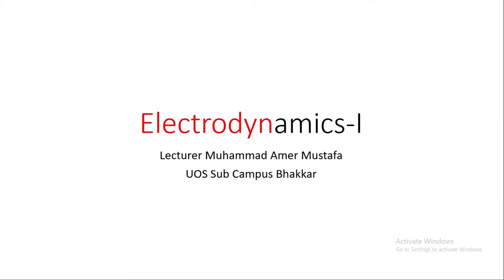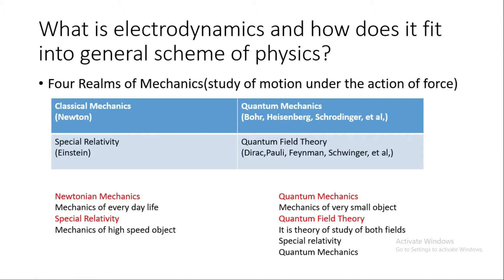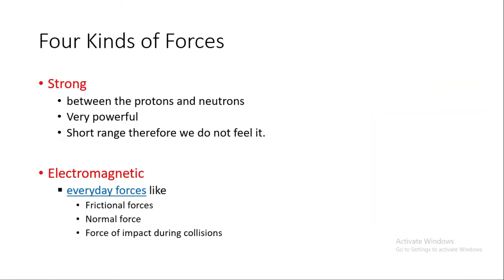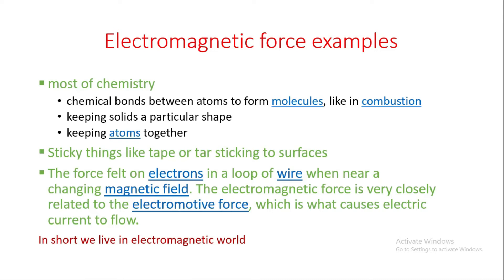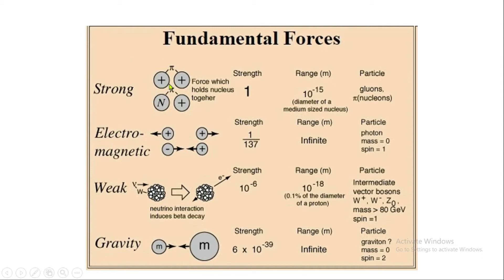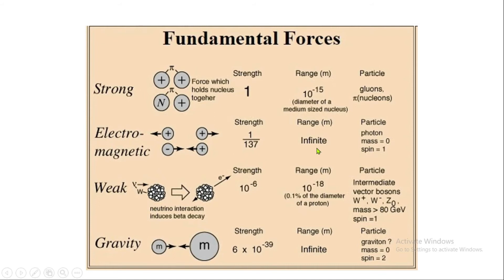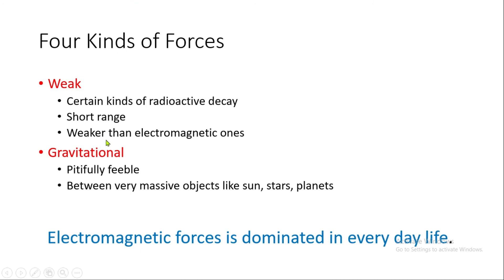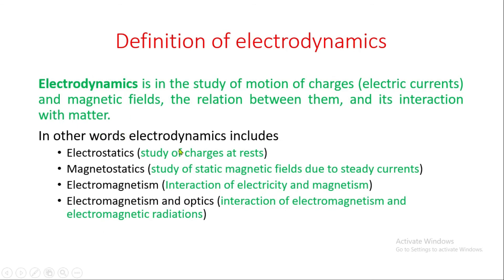Lecture#1: What is Electrodynamics and how does it fit to general scheme of Physics?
This video tells us about introduction of electrodynamics, basic forces of nature, Mechanics its four part and its relation with electrodynamics from Griffith Electrodynamics  fourth Edition. Book Name is Introduction to Electrodynamics by David J. Griffithes by Pure Physics